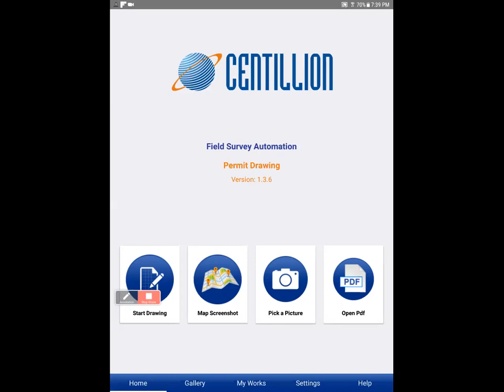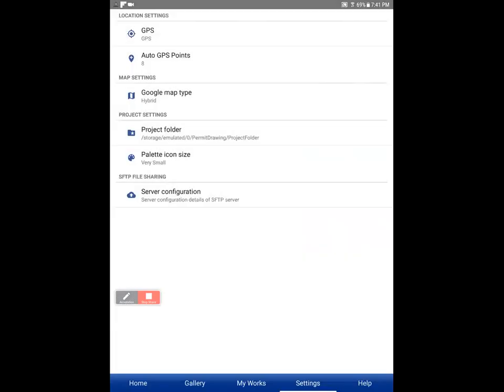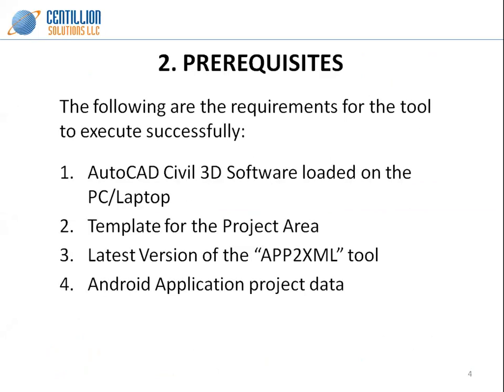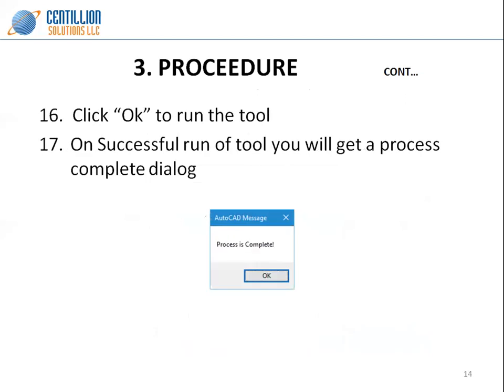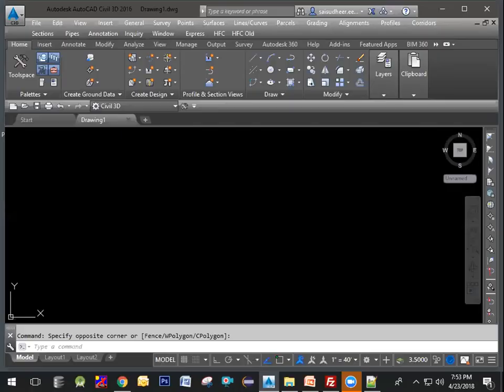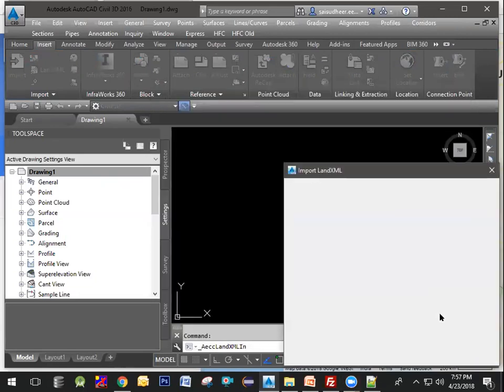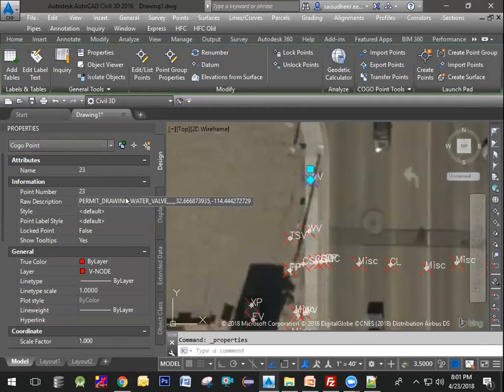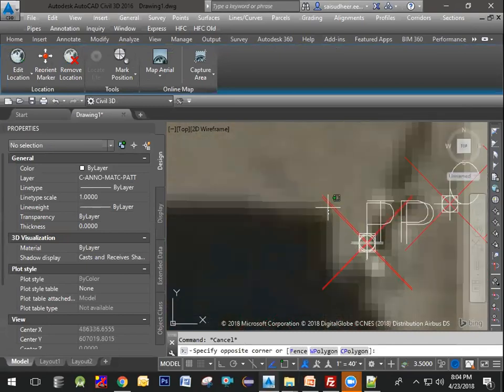Training on Importing LandXML into AutoCAD